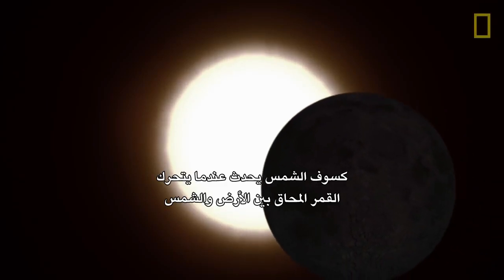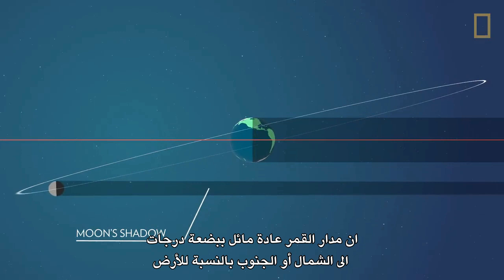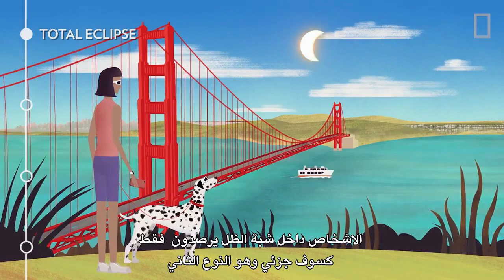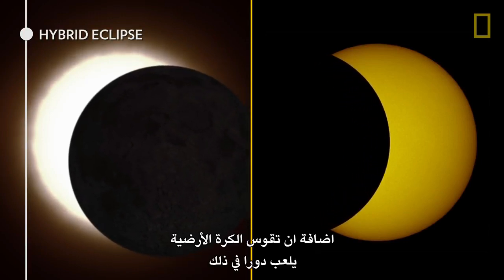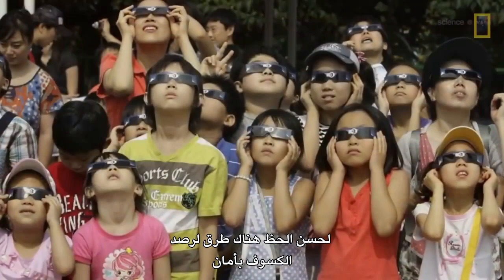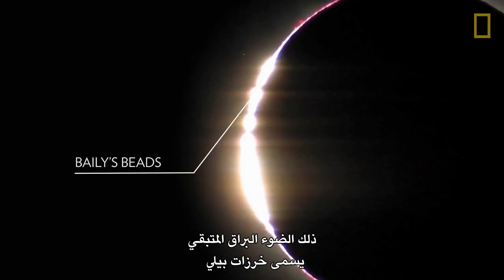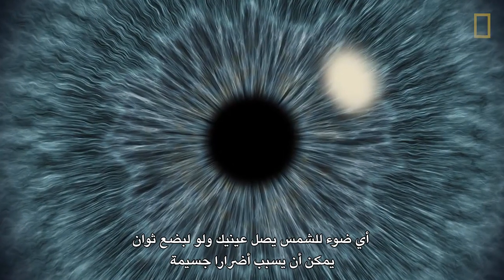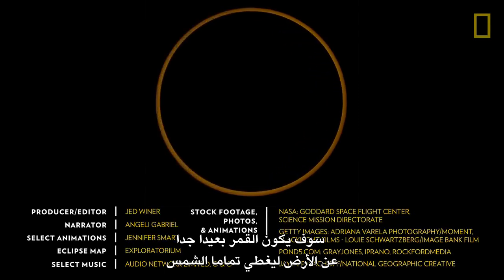ناشونال جيوغرافيك| كسوف الشمس 101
يحدث كسوف الشمس الكلي في أي مكان على الارض مرة كل سنه او سنتين . ما هو كسوف الشمس ؟ تعلم المزيد عن كيفية حدوث كسوف الشمس وماهي انواعه الاربعة ، وكيف يمكننا رؤية الكسوف بأمان اذا كنا ضمن مسار الكسوف الكلي .

ترجمة : م. ماجد ابو زاهرة